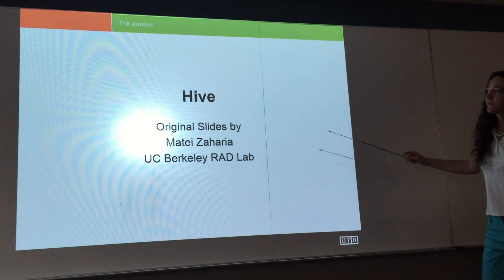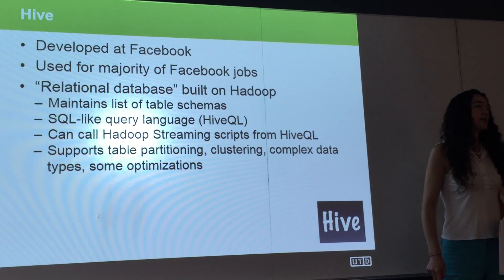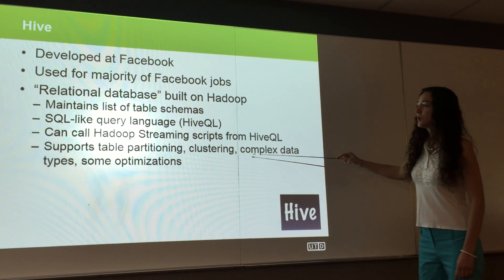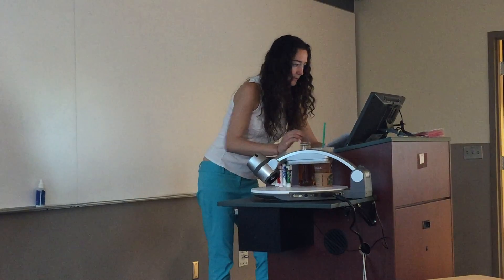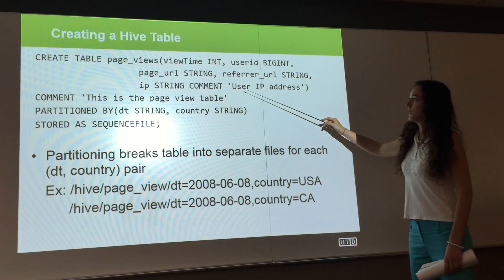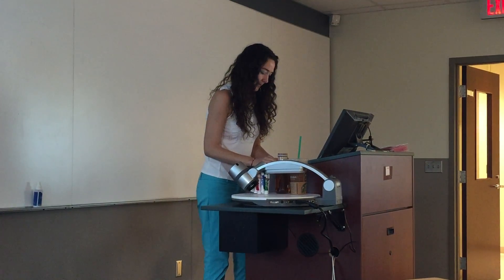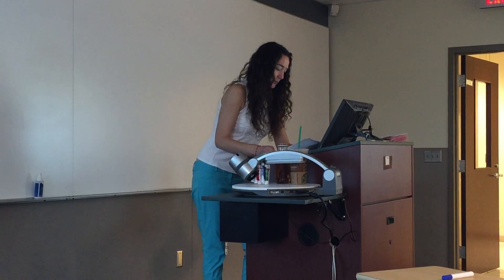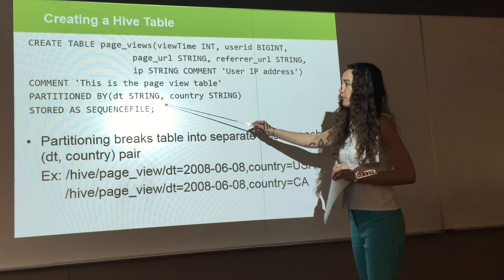L04_02_Hive